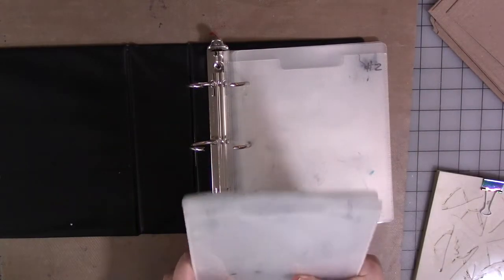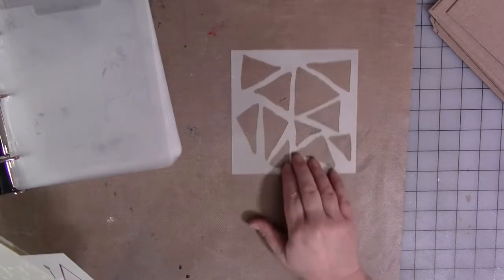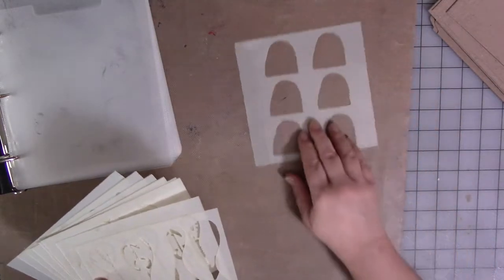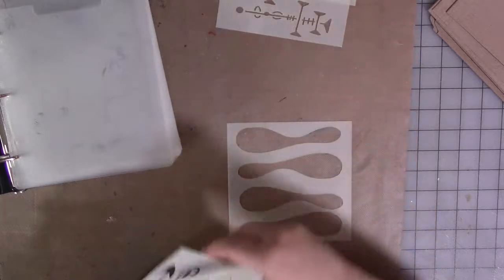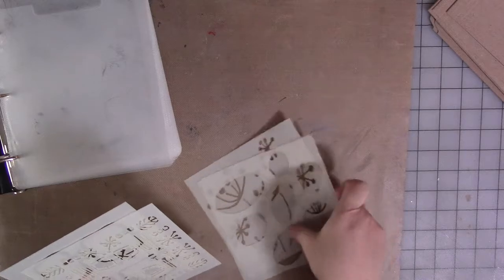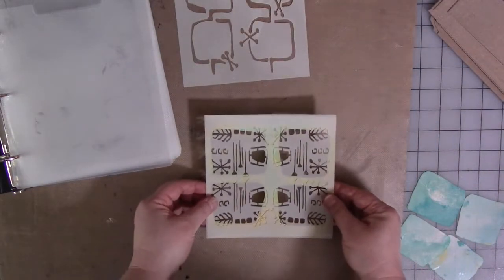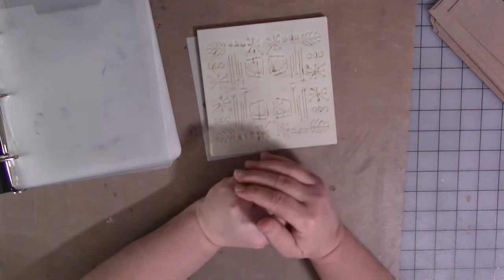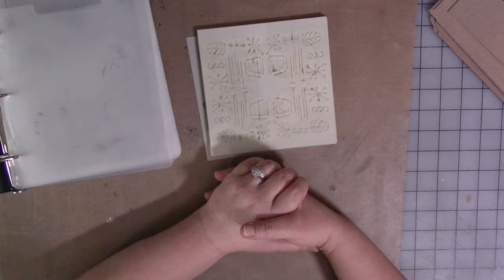Design Team Challenge March 2019